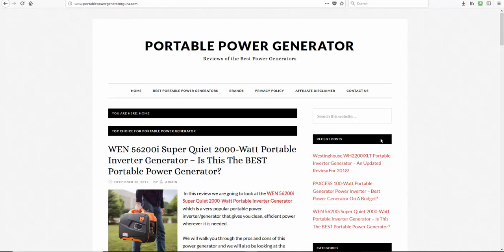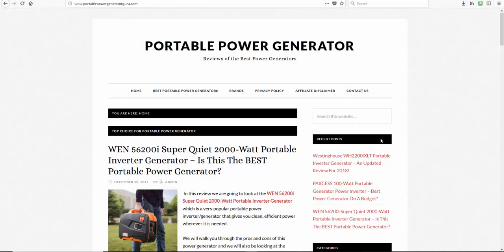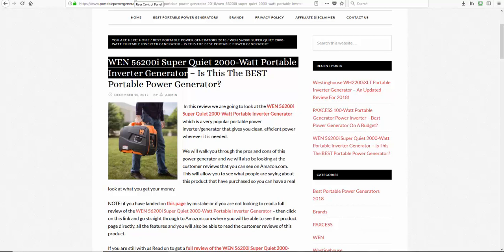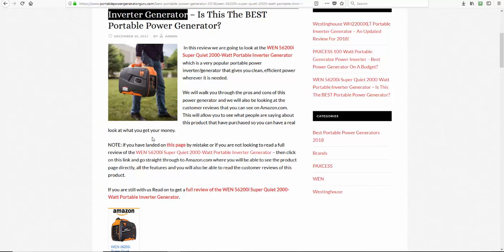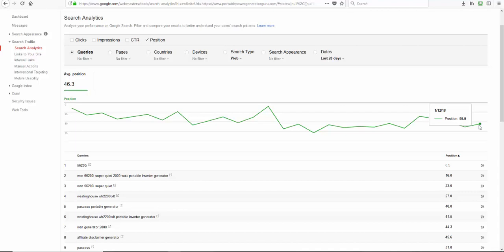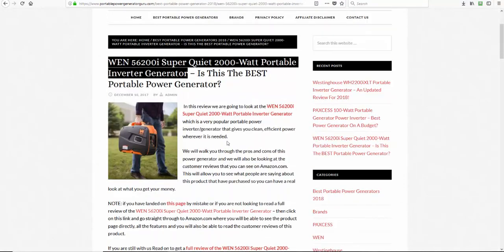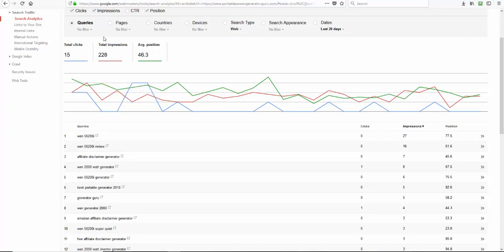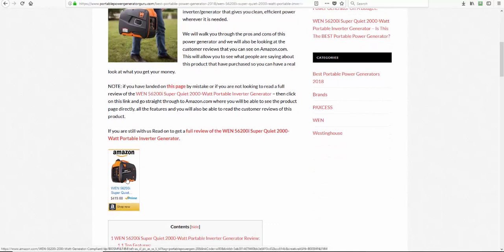Complete Walthrough of the 4 KEY Parts Of ANY Successful Amazon Associate Site!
- This video shows you the 4 main parts of a successful Amazon Associate site.

The 4 main parts are:

The Site - Knowing how to build, set up, seo etc...

Tracking - Google webmaster tools, stat counter and HOW to read the stats.

Sales - You get sales from the traffic and you make the MOST of the traffic by being able to read the stats and understand them.

Business Models - Understanding business models to get the results and build a business that works for you to match your goals.

Let me know any questions and also check out Azon Academy if you want to work with me personally to get this working for you.